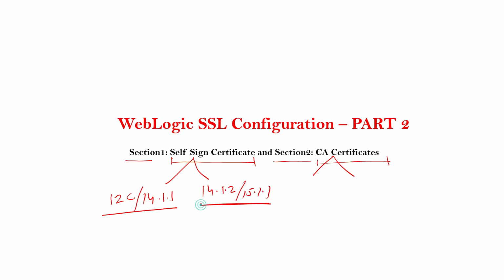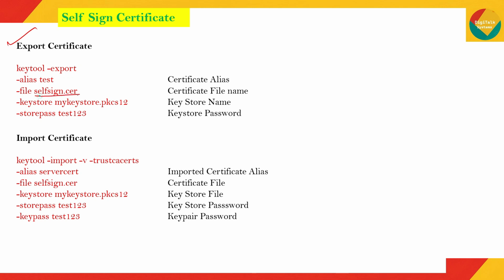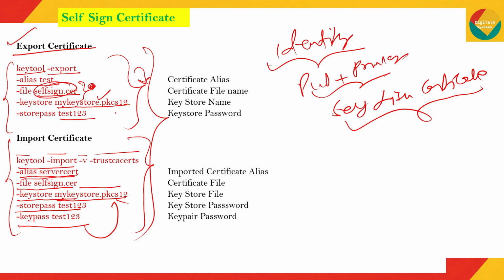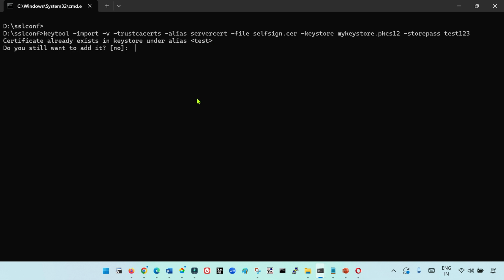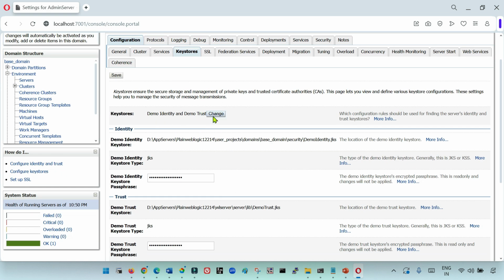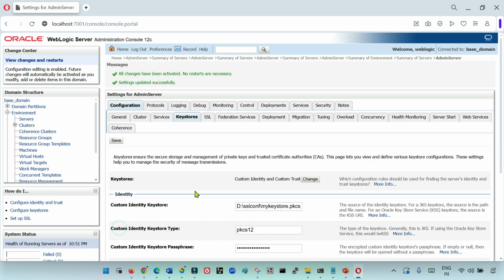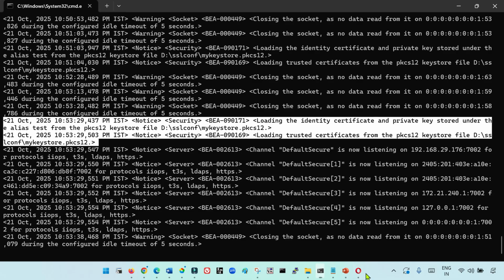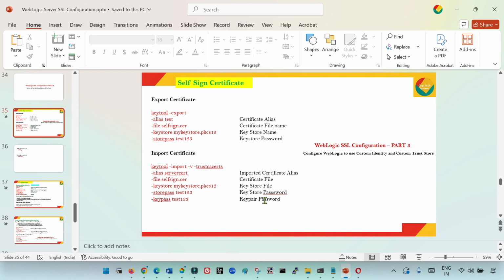WebLogic Server 14C(14.1.2) & 15C(15.1.1)Series : Zero to Hero: SSL Configuration Session 41